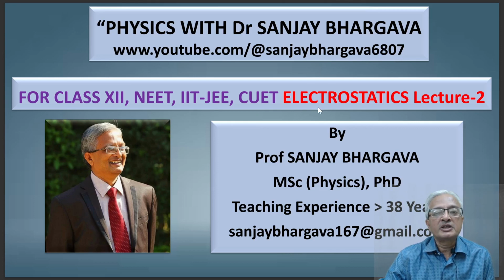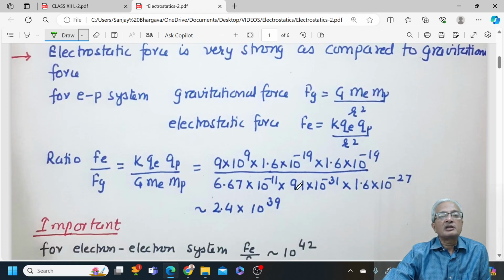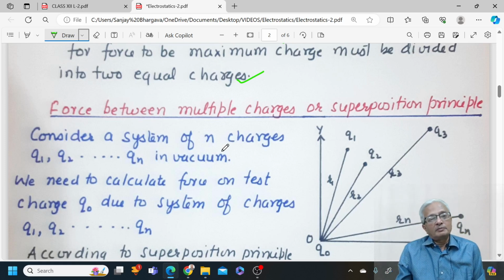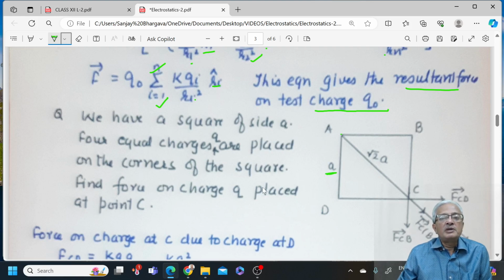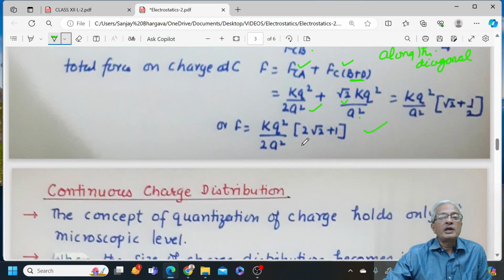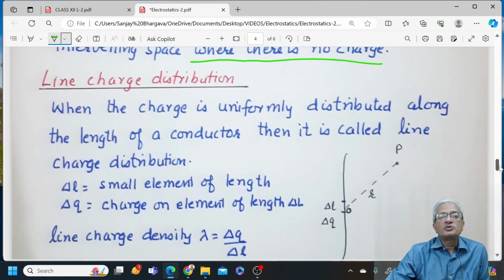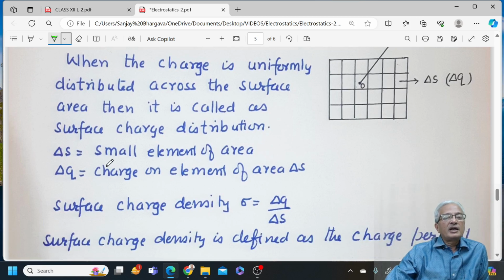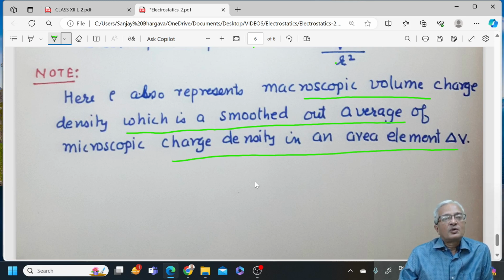L-2 ELECTROSTATICS FORCE, SUPERPOSITION PRINCIPLE, (NCERT, CBSE CLASS XII, NEET, IIT-JEE, CUET)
This video provides information about COMPARISION OF ELECTROSTATIC & GRAVITATIONAL FORCE, FORCE BETWEEN MULTIPLE CHARGES or THE SUPERPOSITION PRINCIPLE, CONTINUOUS CHARGE DISTRIBUTIONS (LINE, SURFACE AND VOLUME CHARGE DISTRIBUTIONS). This video will be useful for the students of state boards of NCERT, CBSE class XII, NEET, IIT-JEE and CUET appearing students.